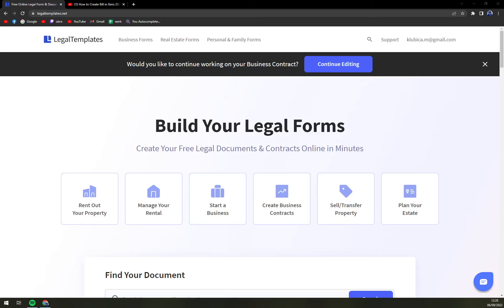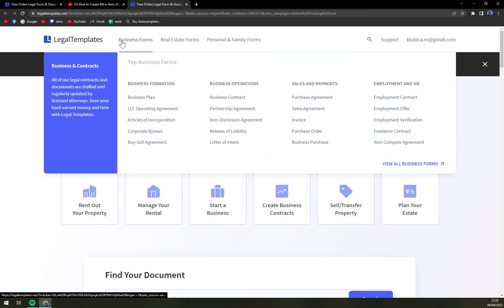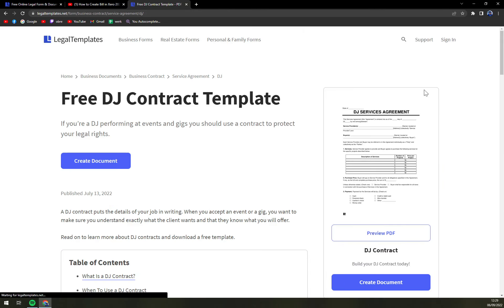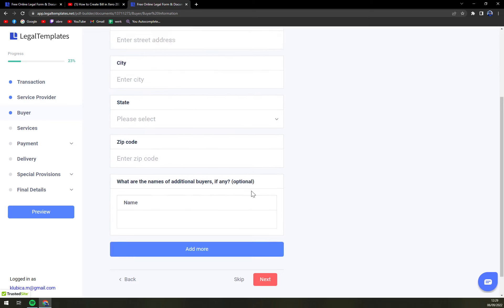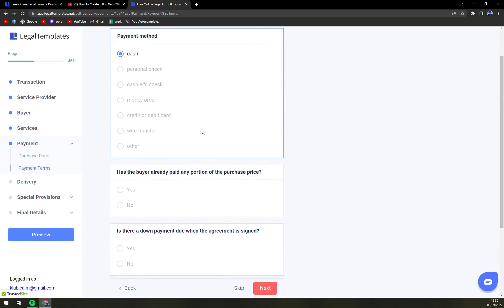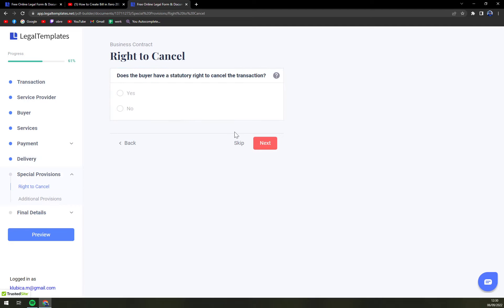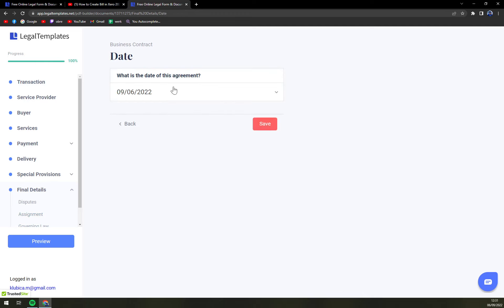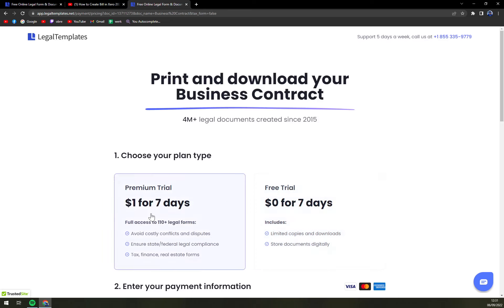DJ Contract Template - How To Fill DJ Contract